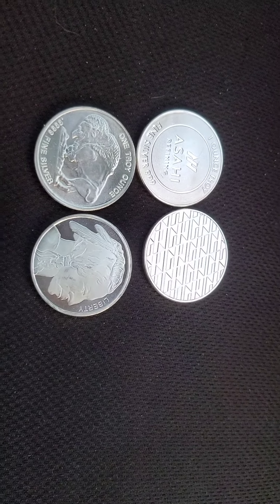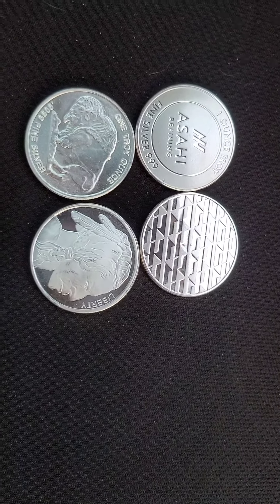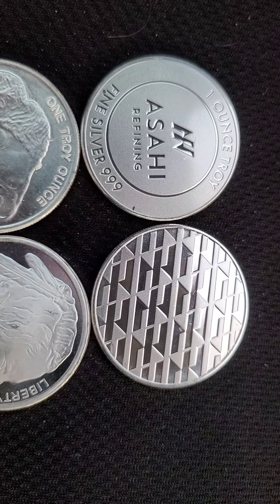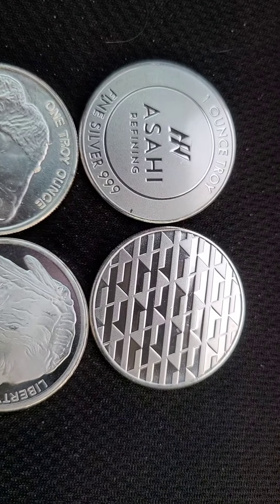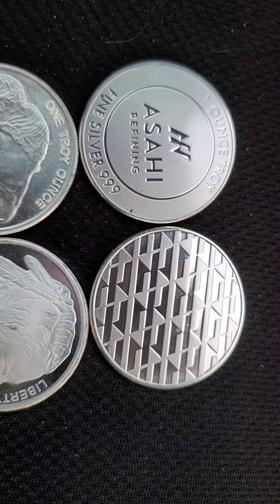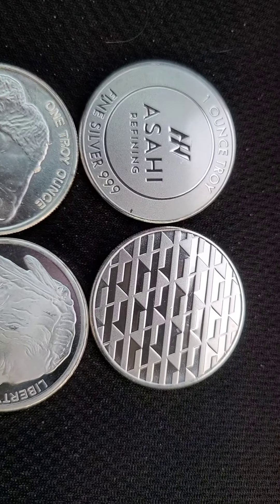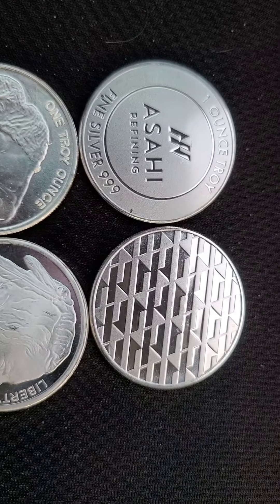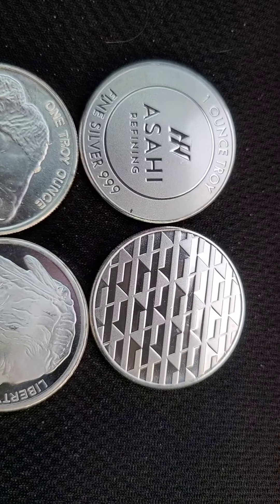Hard times have only begun, Stack now! stay focused